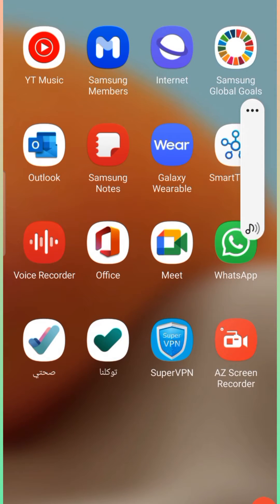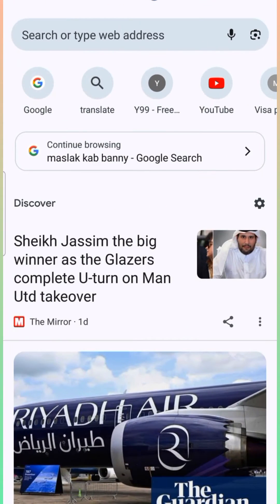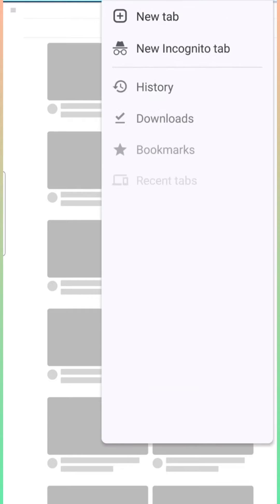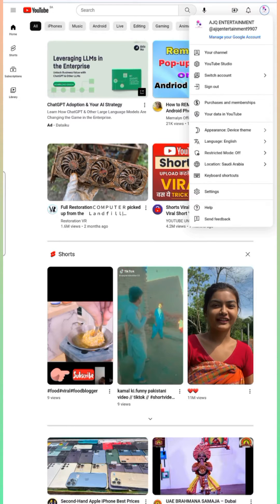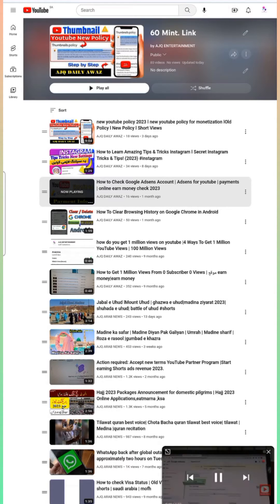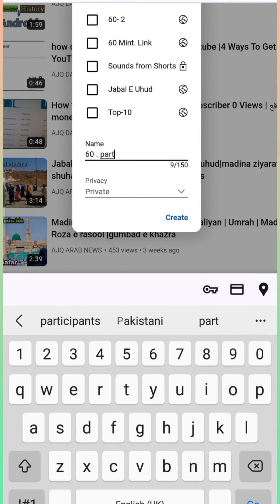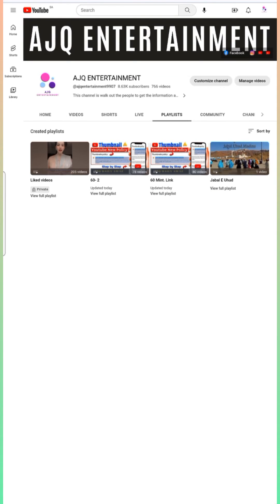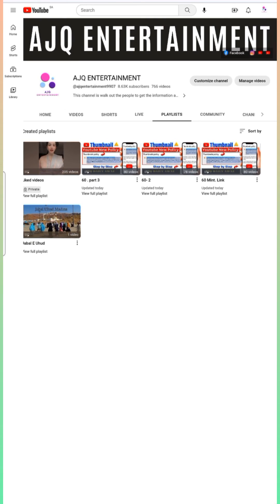how to create youtube playlist | Easy Steps to Duplicate YouTube Playlists [Tutorial] l Playlist2023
Easy Steps to Duplicate YouTube Playlists [Tutorial]
Playlist2023

playlist copy youtube
copy youtube playlist to another account
copy playlist link youtube
copy youtube playlist to spotify
cara copy playlist youtube
how to make a playlist on youtube for your channel
how to make a playlist on youtube without signing in
how to make a playlist on youtube mobile
how to make a playlist on youtube on ipad
how to make a playlist on youtube pc
how to make a playlist on youtube on your tv
how to make a playlist on youtube channel
how to make a playlist on youtube public
how to make a playlist on youtube mobile 2023
how to make a playlist on youtube 2023
how to make a playlist on youtube music app
how to make a playlist on youtube on laptop

youtube playlist kaise banaye 2023
youtube playlist settings 2023
how to make youtube playlist 2023
how to create playlist on youtube 2023
how to customize youtube playlist 2023
youtube playlist 2023
create playlist in 2023
playlist kaise banaye 2023
playlist kaise banaen 2023
make youtube playlist 2023
playlist kaise badhaye 2023
2023 me playlist kaise banaye
create youtube playlist 2023
playlist views on youtube 2023
youtube playlist tutorial 2023

in this video sharing with you how you can stop unwanted ads from android